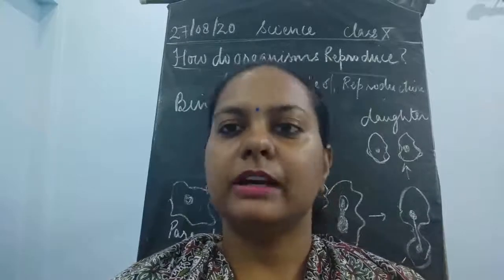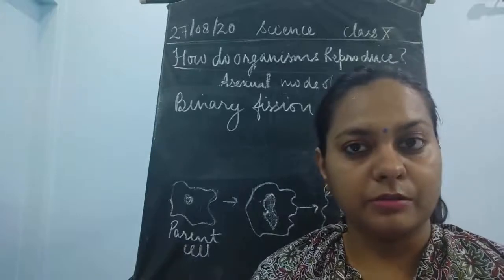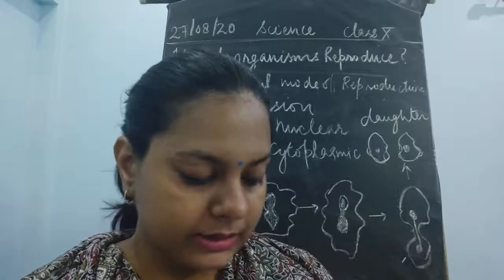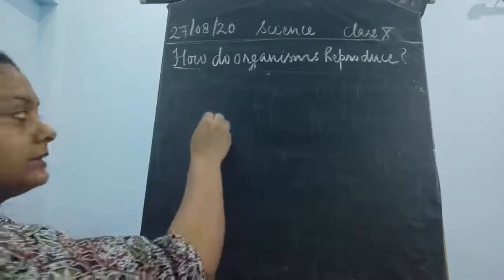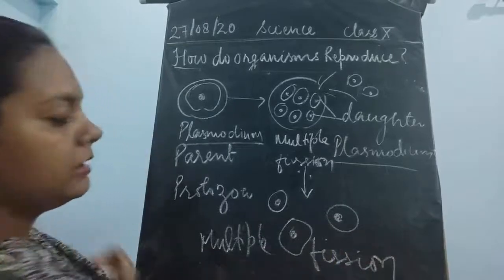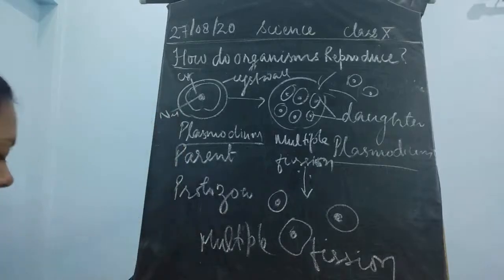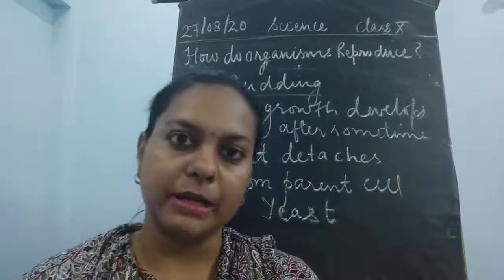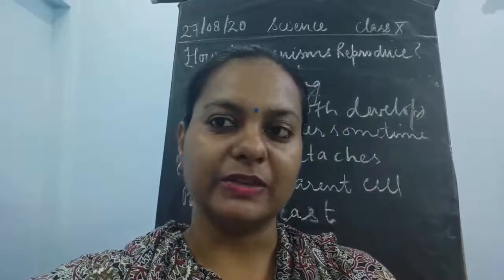Class X Science 27 08 2020 by Ms Bhanupriya